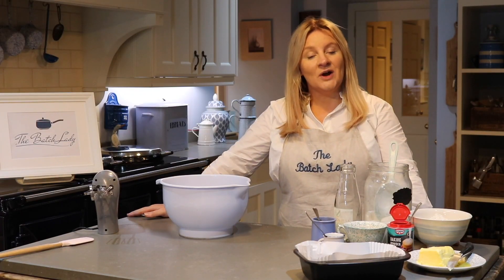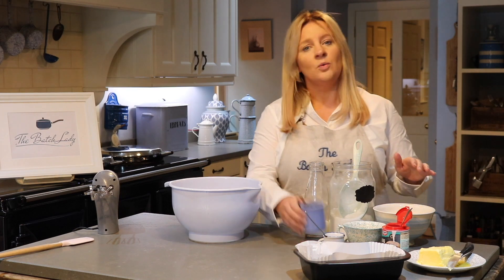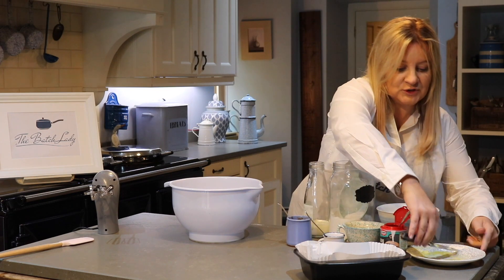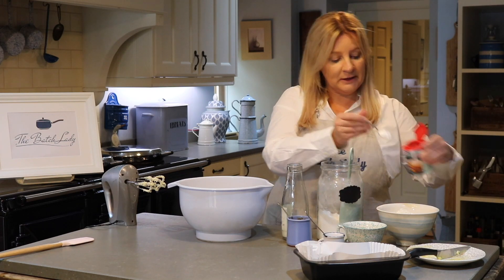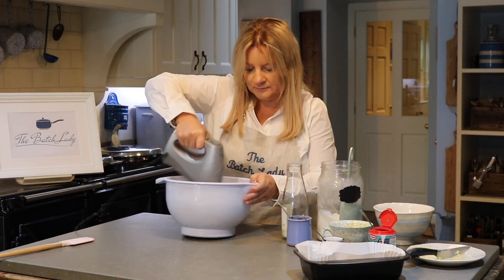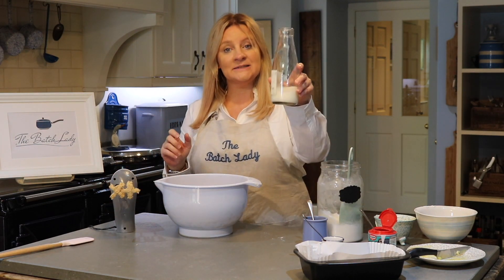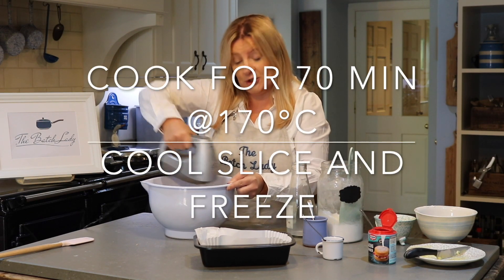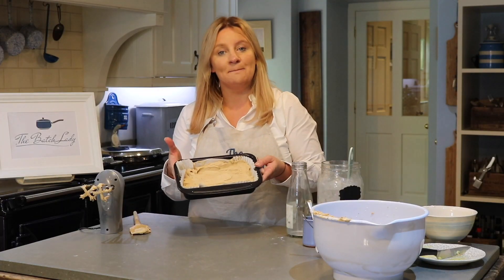Coffee and Chocolate cake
Well it doesn't often happen in this house that we have leftover Easter Chocolate, but this year we seemed to get an extra load of eggs from numerous lovely relatives, so this week I changed my usual coffee cake recipe into chocolate and coffee cake, its delicious and so easy to make slice and add to the freezer, that way whenever you fancy a coffee and cake you can just grab a slice from the freezer, it defrosts very quickly. Happy Batching. Full recipe w